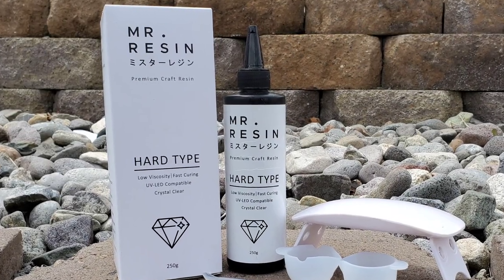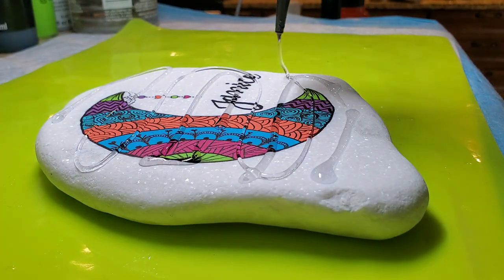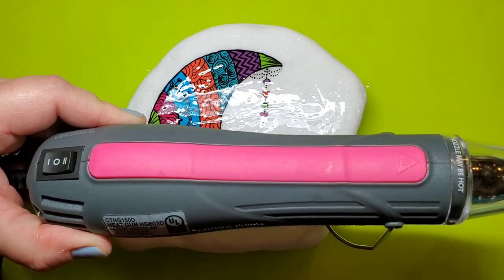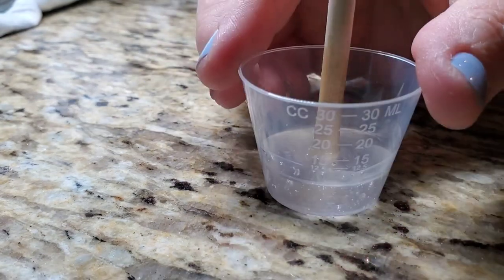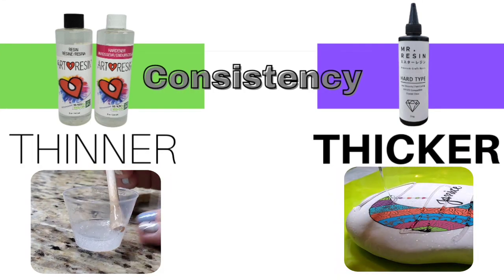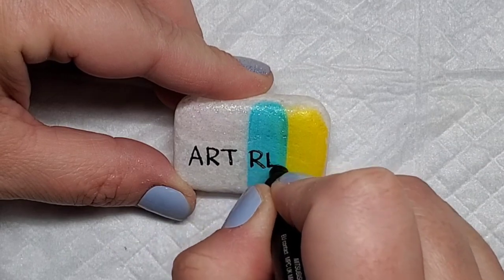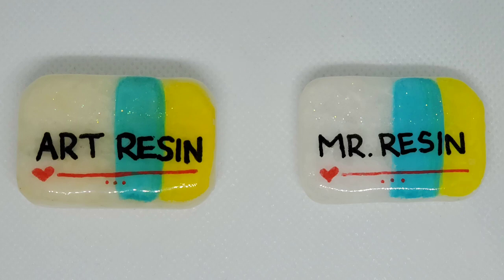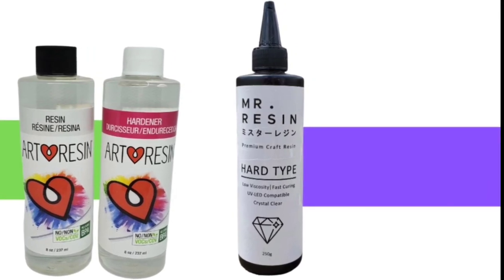This Resin Cures in 10 MINUTES! 😮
I'm an avid Art Resin user, and then I was introduced to this resin that cures in 10 MINUTES, not 3 days!   See my video on how to use Art Resin

This video walks you through how I've been using UV Resin for the last few months to seal my painted rocks.  UV Resin has some distinct advantages, namely that it cures in 10 minutes!  In this video I also give an overview of the pros and cons of Art Resin and and UV Resin, including a 30 Day "test" out in elements and direct sunlight to see how each holds up.  I would love to hear about your experiences with UV resin the comments!

My Heat Gun (for removing bubbles and lines before curing)

Time Stamps for This Resin Cures in 10 MINUTES:
0:00 Intro & Safety Precautions
0:20 Applying UV Resin
1:35 Using a Heat Gun to Smooth Resin
1:50 Curing UV Resin
2:15 Art Resin Review
2:58 Art Resin vs. UV Resin Comparison
3:36 30 Day Outside Challenge
4:20 30 Day Results
4:57 Art Resin or UV Resin?